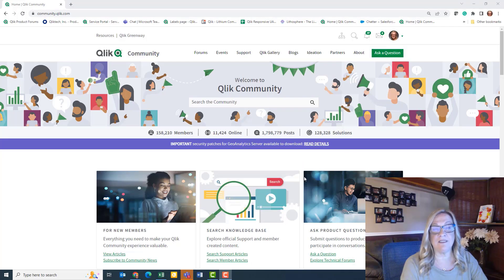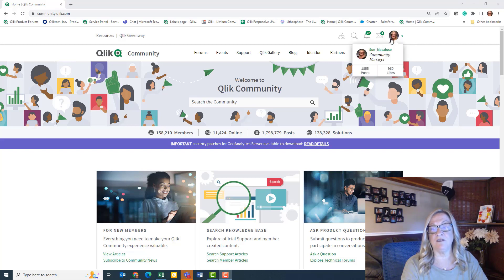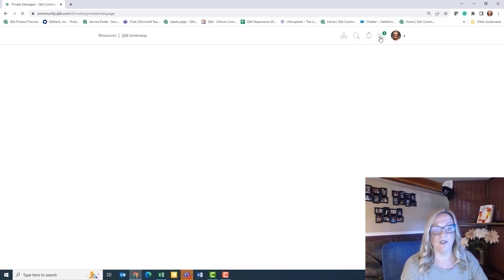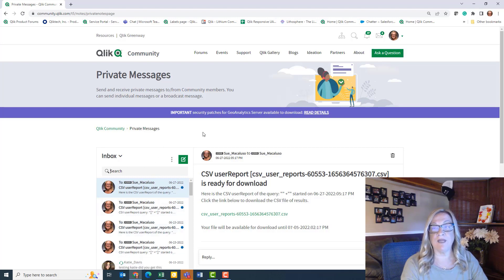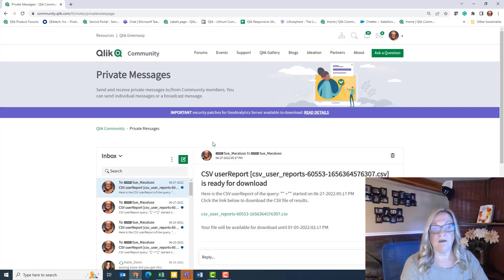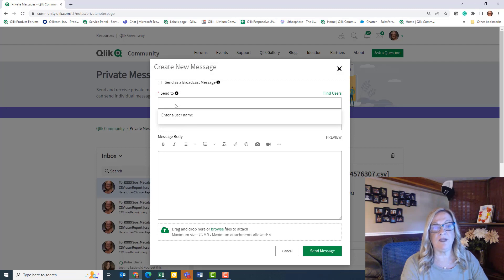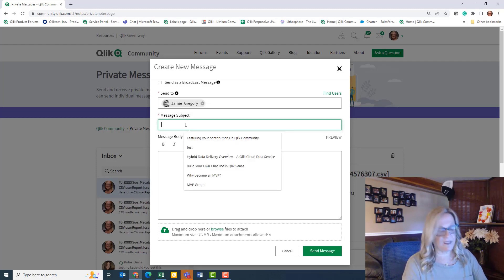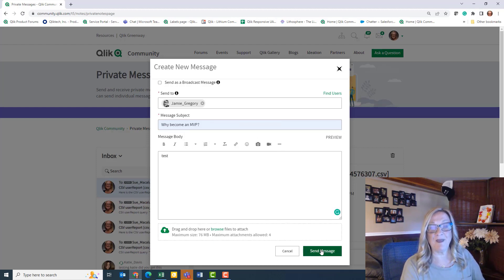Private Messaging on Qlik Community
Qlik Community Admin, Suzy, gives a step by step run through of how a user can send a private message to another user within the community.